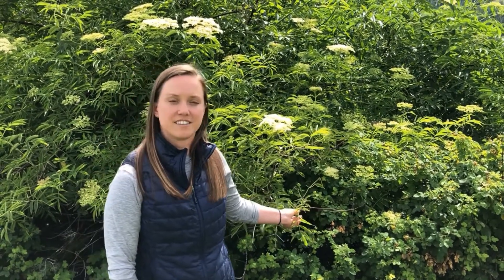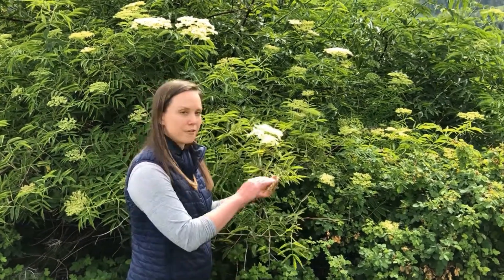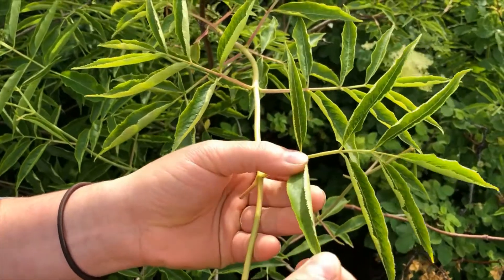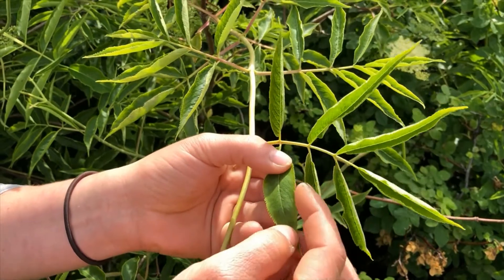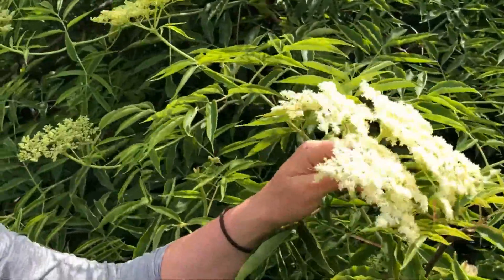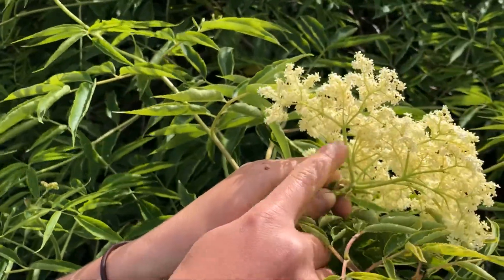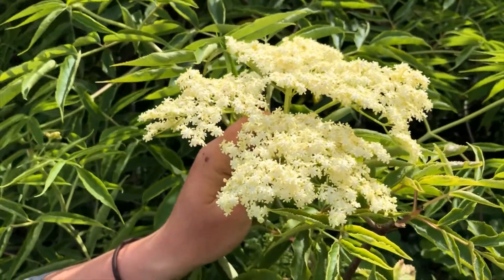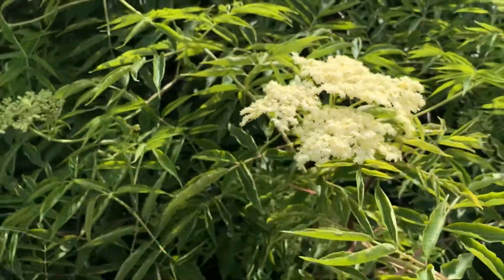Plant ID Mini-Series: Episode 10 Blue Elderberry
Join Hillary Clark from Chelan-Douglas Land Trust for a look at Blue Elderberry!